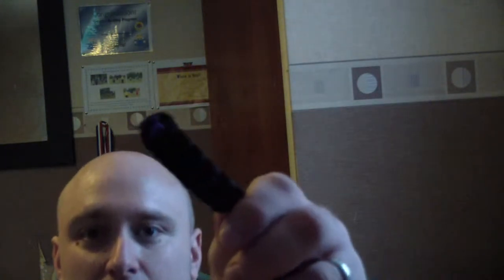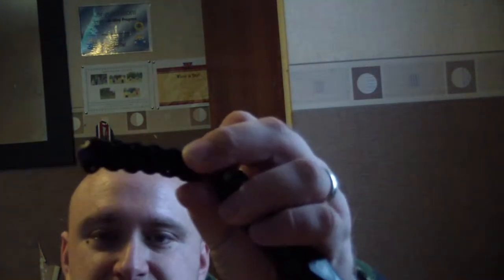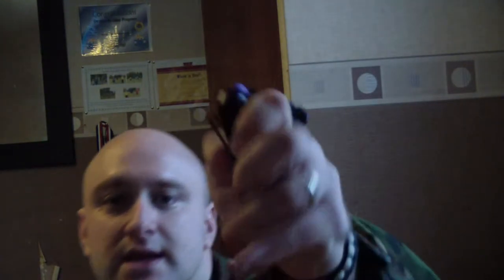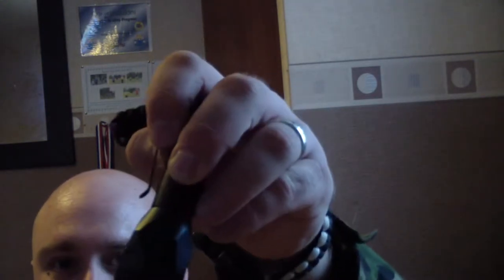Gerber recon Torch Review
A short review on my new torch the gerber recon torch, it amazing bit of kit.